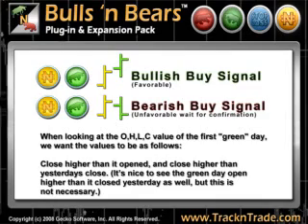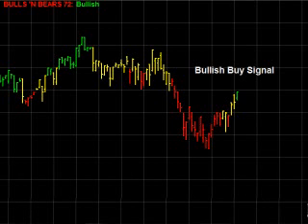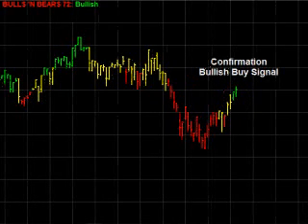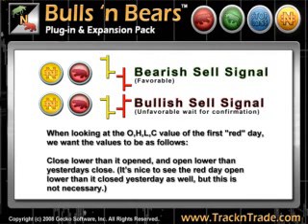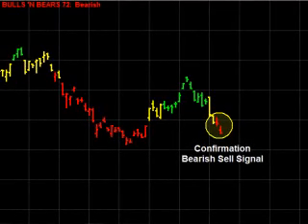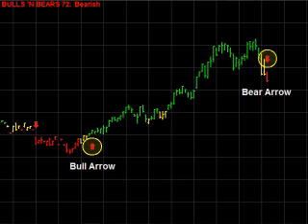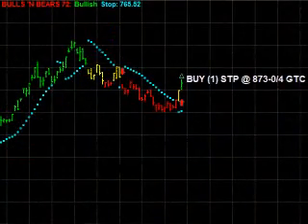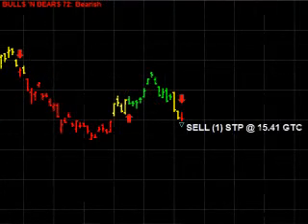- Bulls 'n Bears - Market Entry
Understanding Market Entry within Track 'n Trade's Bulls 'n Bears Trading System. For Futures, Forex, & Stocks.